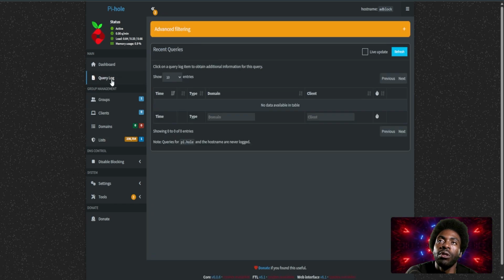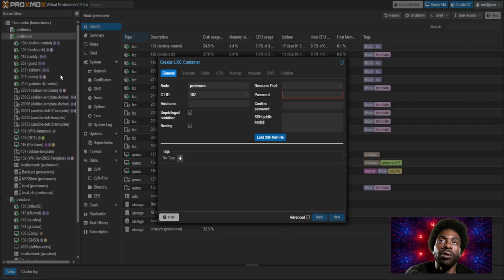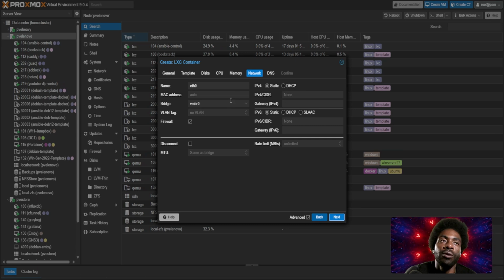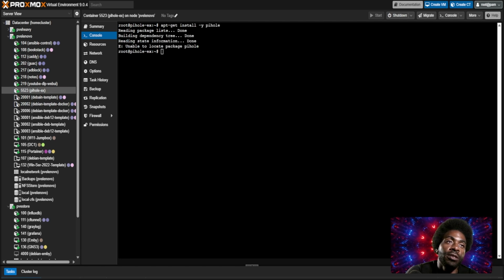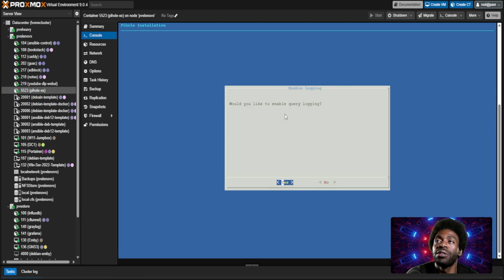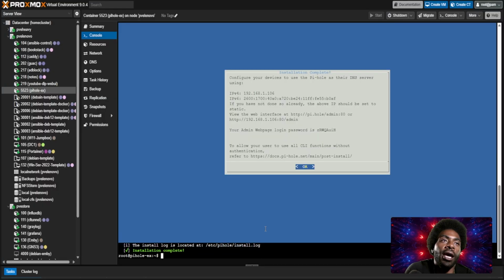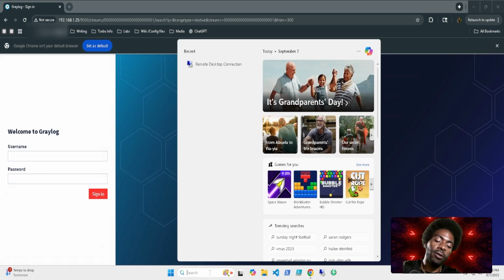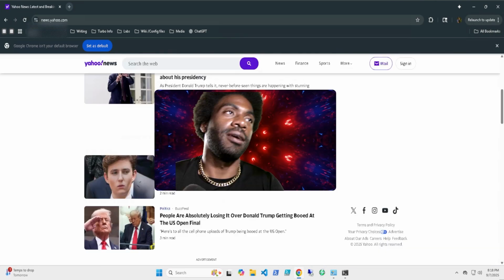Proxmox - How to install pihole DNS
To install pihole, go against every security convention and run this single line curl command with execute permissions. LMAO. Don't forget to run as root.